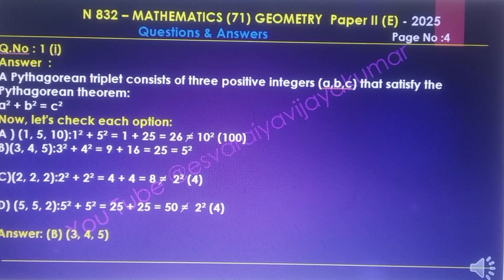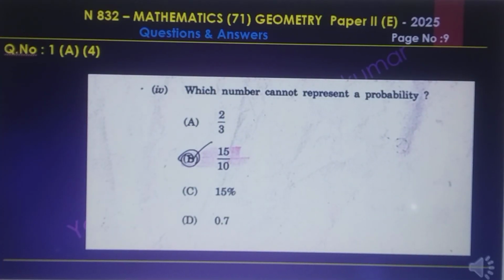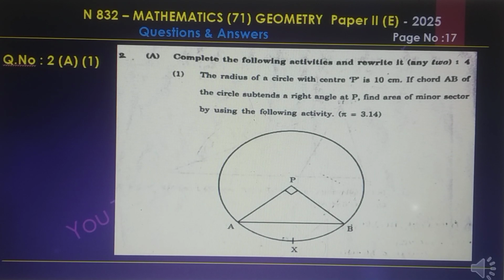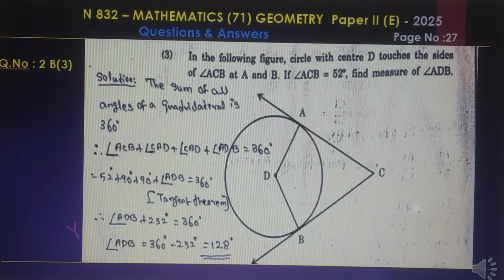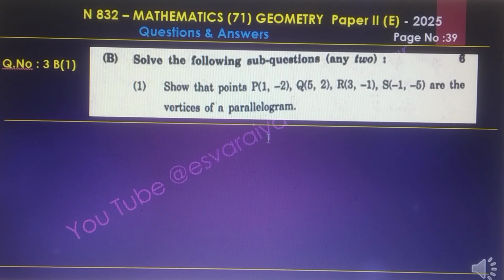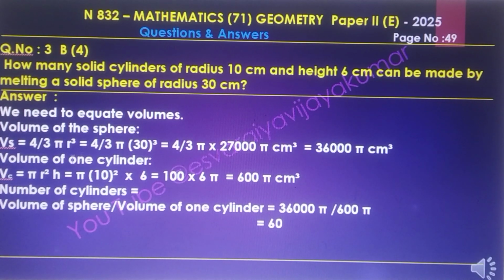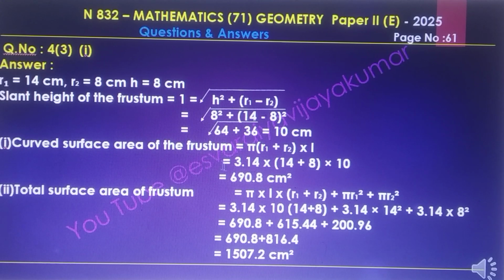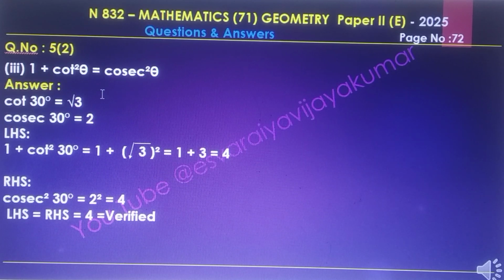X std maths paper II 2025 geometry question and answer